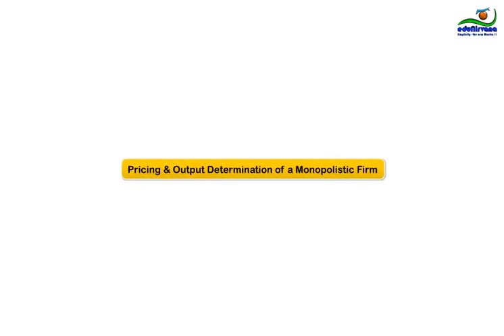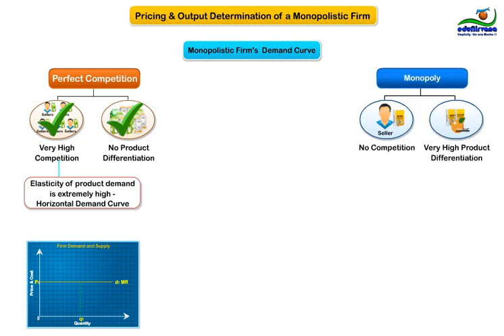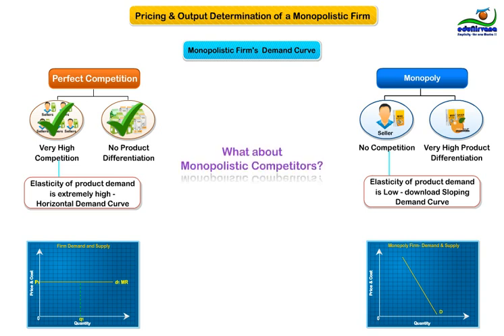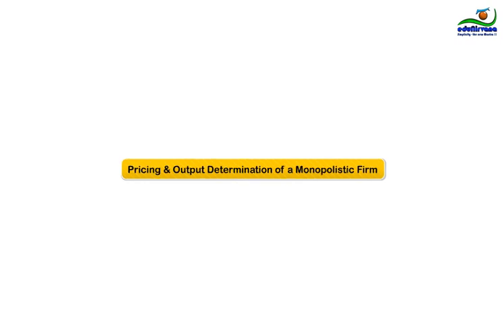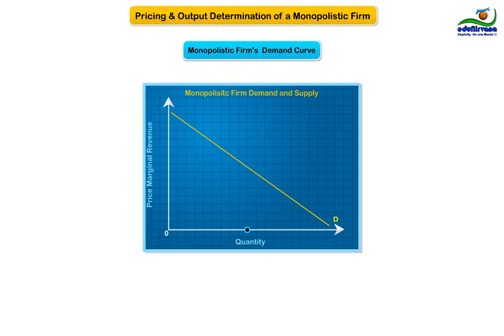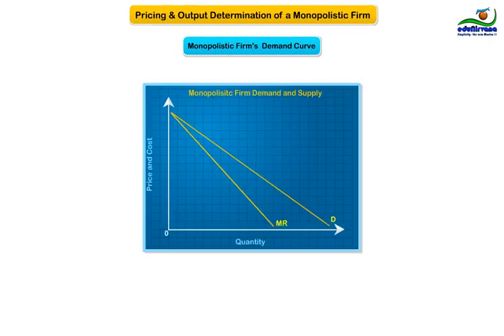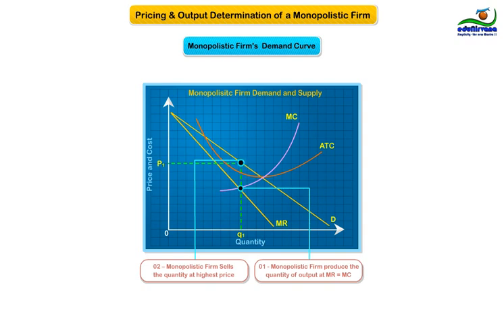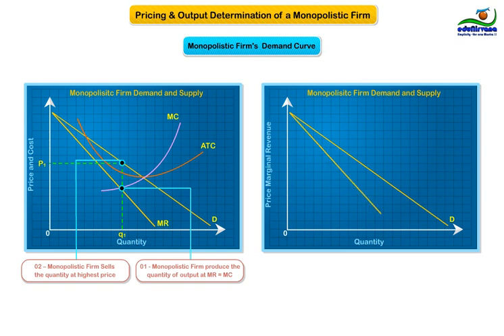ol3 price and output for monopolistic firm 720p